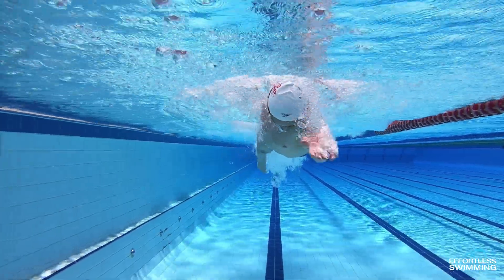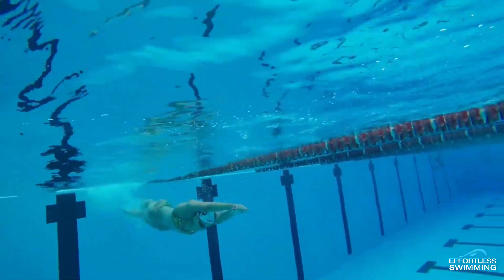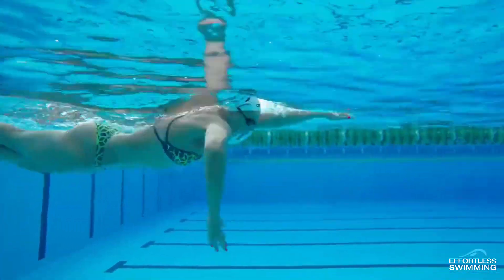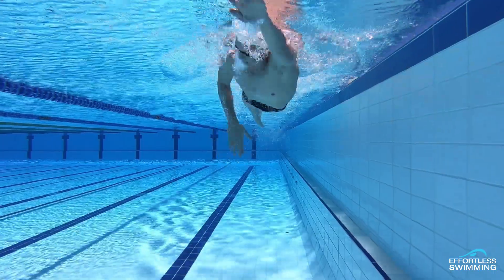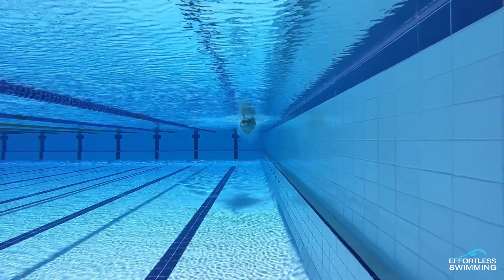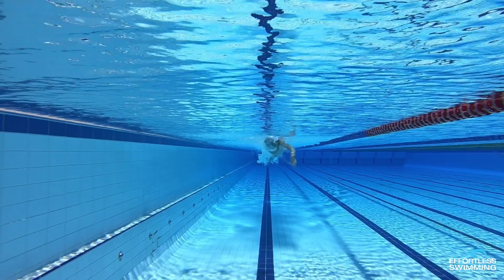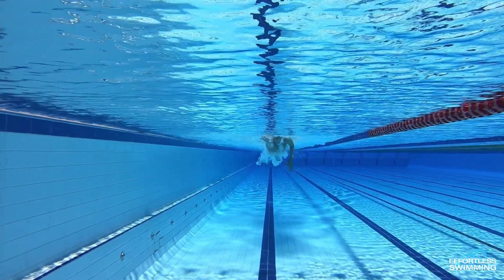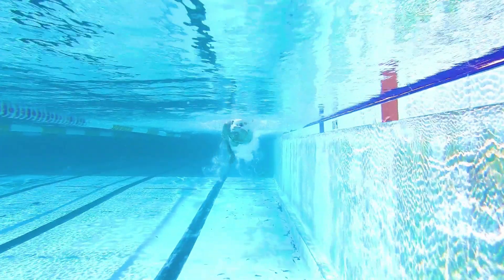Freestyle Rotation: Rock Not Roll?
How much rotation should you have in freestyle?

With all of the professional triathletes and elite swimmers we've worked with, we've found that 'rocking' side-to-side to 35-55 degrees to be best for most people. Not 'rolling' all the way onto your side to 90 degrees.

We're only a few weeks away from releasing our video membership where we'll be teaching you the 5 Core Principles of Freestyle. This is the step-by-step process we use to improve technique for fast and effortless swimming.